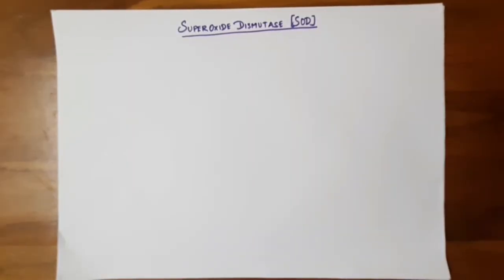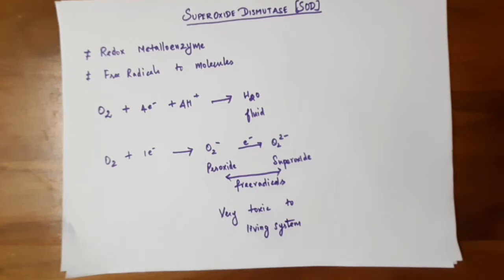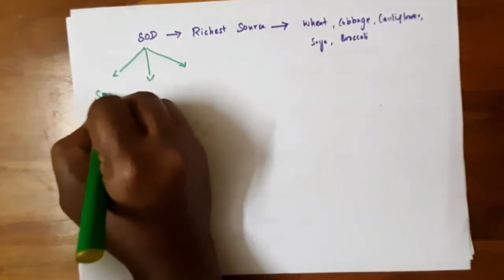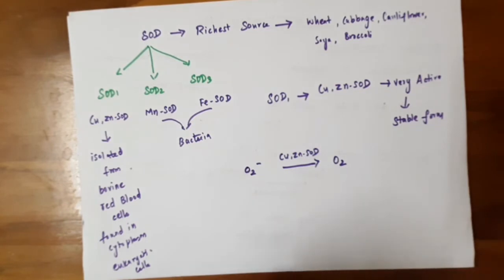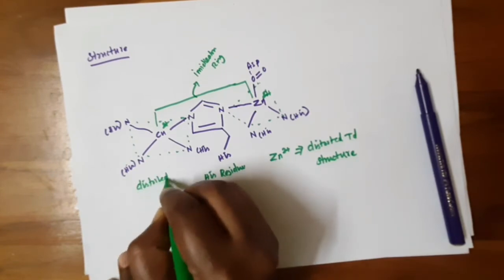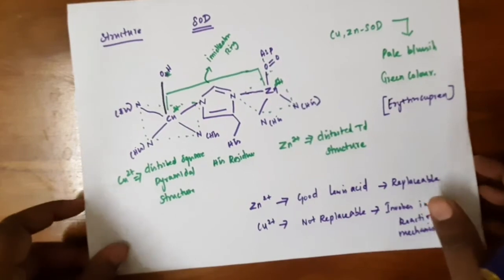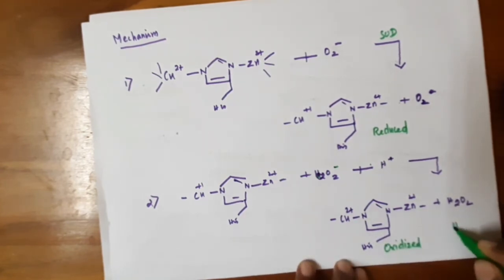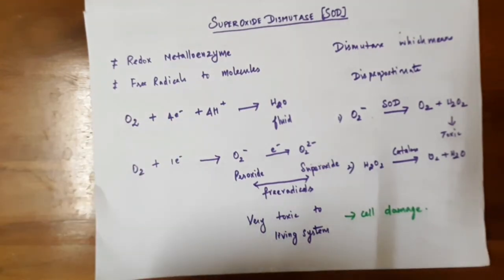BIOINORGANIC CHEMISTRY - SUPEROXIDEDISMUTASE (SOD)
mychemistry Superoxidedismutase(S0D)